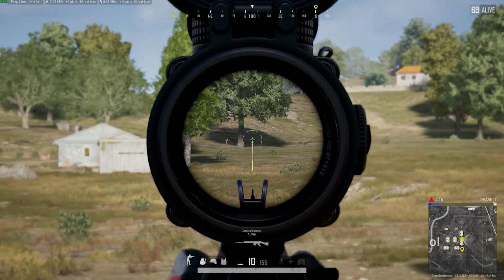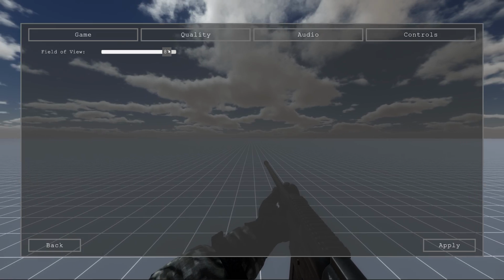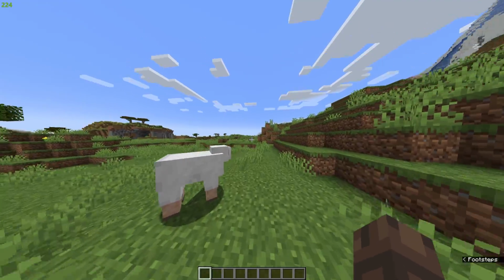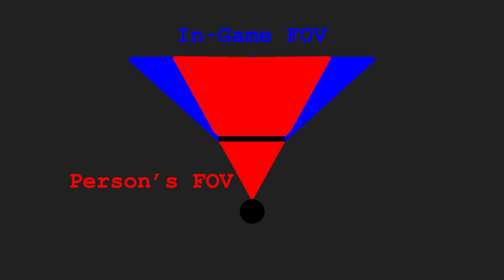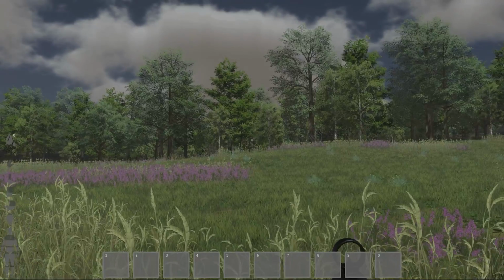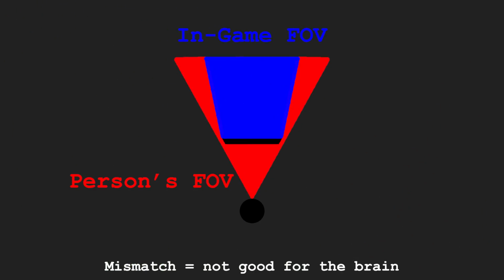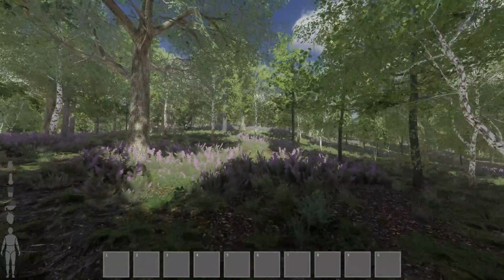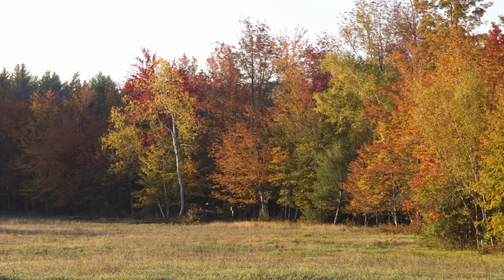Why does everything look so far away in video games?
When viewing a video game's world, sometimes it appears that things appear much further away than they should. This is down to a couple of things regarding field of view and the player's setup, this video will explain the problems surrounding perspective projection and how Rift Division is dealing with it.